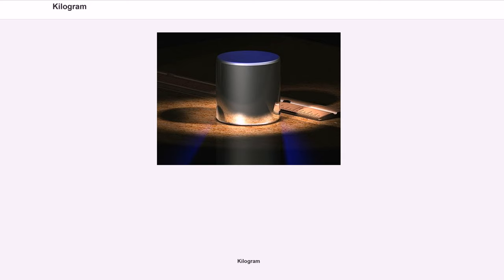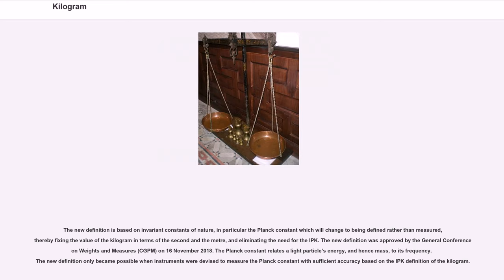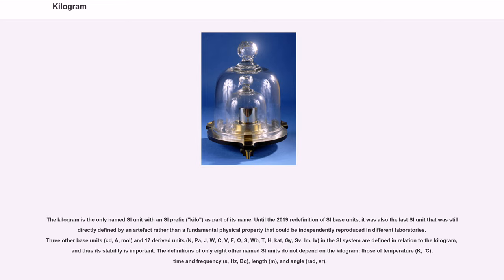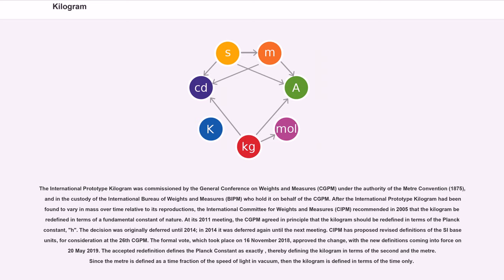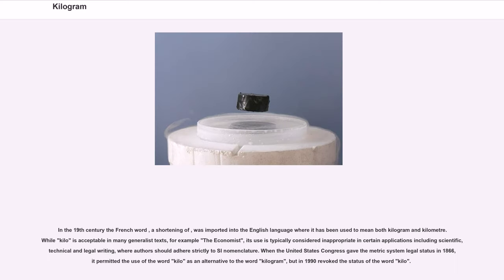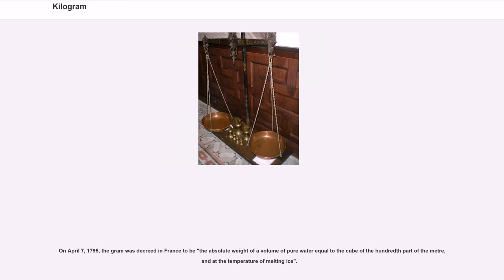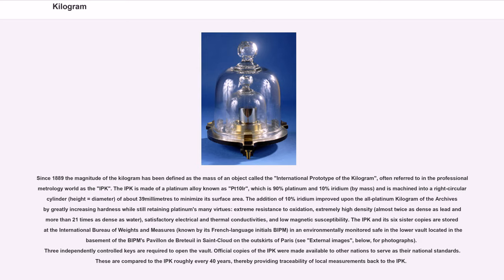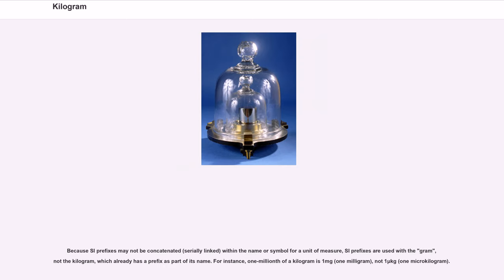Kilogram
The kilogram or kilogramme (symbol: kg) is the base unit of mass in the International System of Units (SI). Until 20 May 2019, it remains defined by a platinum alloy cylinder, the "International Prototype Kilogram" (informally "Le Grand K" or IPK), manufactured in 1889, and carefully stored in Saint-Cloud, a suburb of Paris. After 20 May, it will be defined in terms of fundamental physical constants.

The kilogram was originally defined as the mass of a litre (cubic decimetre) of water. That was an inconvenient quantity to precisely replicate, so in 1799 a platinum artefact was fashioned to define the kilogram. That artefact, and the later IPK, have been the standard of the unit of mass for the metric system ever since.

In spite of best efforts to maintain it, the IPK has diverged from its replicas by approximately 50 micrograms since their manufacture late in the 19th century. This led to efforts to develop measurement technology precise enough to allow replacing the kilogram artifact with a definition based directly on physical phenomena, a process which is scheduled to finally take place in 2019.

The new definition is based on invariant constants of nature, in particular the Planck constant which will change to being defined rather than measured, thereby fixing the value of the kilogram in terms of the second and the metre, and eliminating the need for the IPK. The new definition was approved by the General Conference on Weights and Measures (CGPM) on 16 November 2018. The Planck constant relates a light particle’s energy, and hence mass, to its frequency. The new definition only became possible when instruments were devised to measure the Planck constant with sufficient accuracy based on the IPK definition of the kilogram.

The gram, 1/1000 of a kilogram, was provisionally defined in 1795 as the mass of one cubic centimetre of water at the melting point of ice.
The fin...